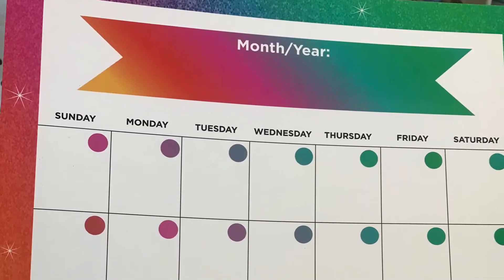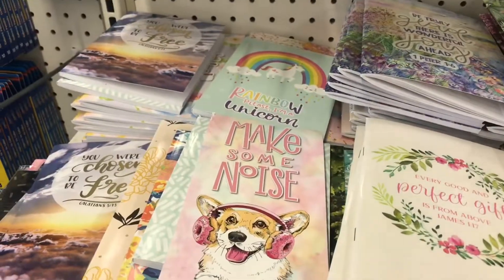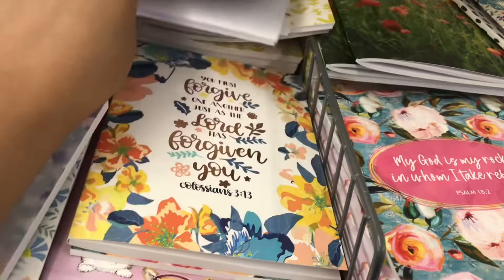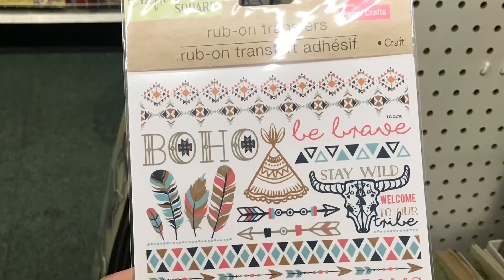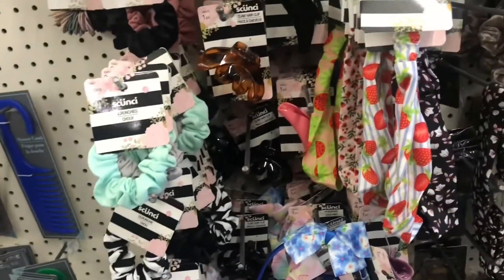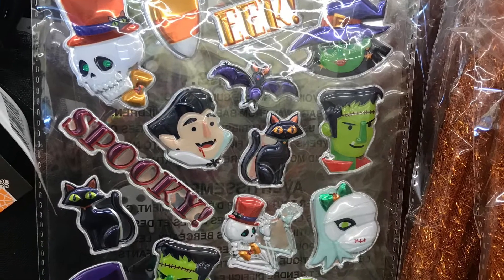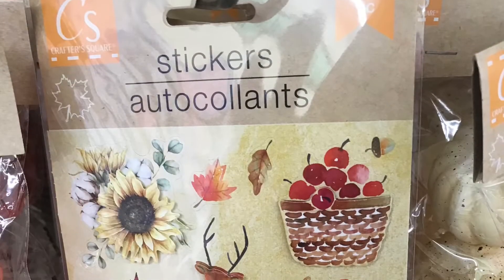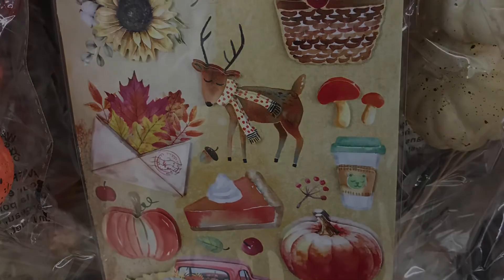What’s New at My Local Dollar Tree/Illinois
Here's a $10 off coupon for your first order at The Planner's World.